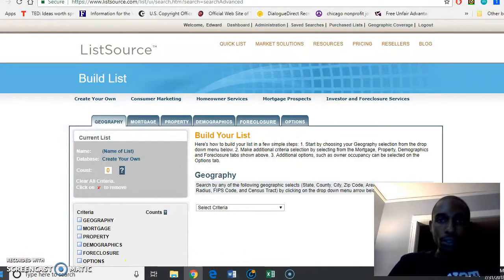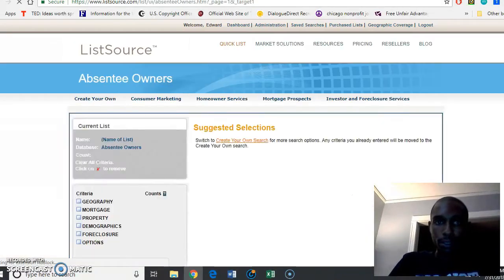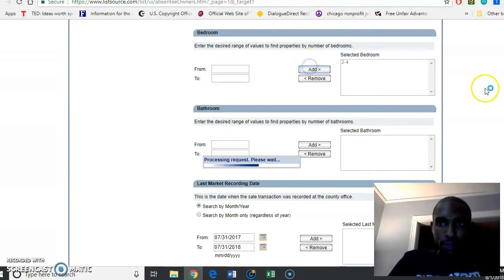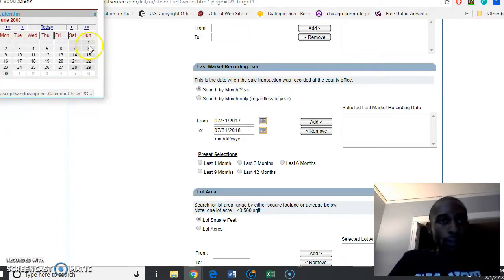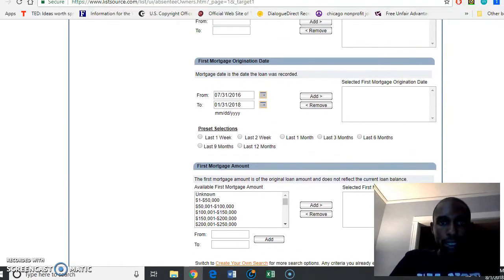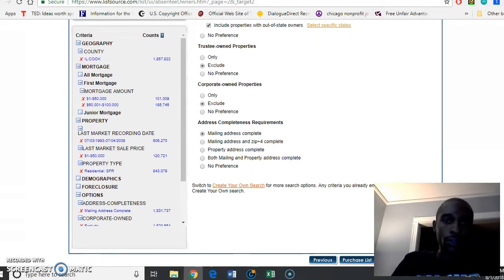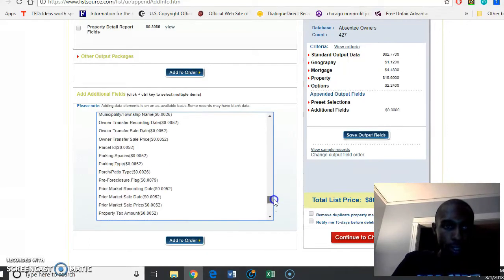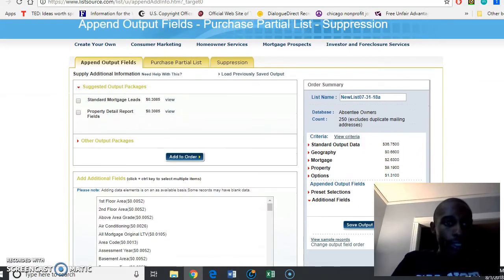How To Get An Absentee Owner List Using ListSource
Hey guys wanted to drop this quick video on you guys. Make sure you watch till the end! This is how to get an absentee owner list using listsource.

Starting off in wholesale real estate getting an absentee owner list can be a great way to begin. However you want to make sure your list quality is high. Therefore, you want to use these techniques I describe here to get a high quality list of owners. Once you get these leads you will want to get them skip traced. That will be in another video you can check out on my channel.

I make these wholesale real estate videos to make the process easier for newcomers as well as veteran wholesalers. Building a list from from ListSource can be a vital tool in your wholesaling toolbox. I have all the wholesale real estate contracts you need to wholesale properties all throughout the nation!

Get All the contracts you need to wholesale real estate in a variety of situations
• Get Scripts to talk to sellers, buyers, wholesalers, realtors and more
• Get 1-on-1 access to veteran wholesalers who help you get your first deal
• Get Help creating a plan and strategy unique to your situation and goals
• Get A 1-hour intro consultation with an industry pro to assess your goals
• Get Scheduled phone calls throughout the month to strategize and track progress
• Get Your deals out to Cash Buyers throughout the nation looking for deals
• Get 50 fresh Seller Leads to get you going right away
• Get All the websites, tools, and resources I use daily to run my business

Whether you're new to wholesaling or you're a pro looking for some creative ways to market your properties, I can help you. I'll work with you to create a gameplan and strategy unique to your situation and your goals.

If you want to learn how to virtual wholesale real estate you will be interested in my VIRTUAL WHOLESALE REAL ESTATE ONLINE COURSE AVAILABLE SOON.

I also wanted you to know my VIRTUAL WHOLESALE REAL ESTATE ONLINE COURSE will be beginning within the next month! All of my students get a $100 discount when they purchase the course during the pre-sale (normal cost $497).

My VIRTUAL WHOLESALE REAL ESTATE ONLINE COURSE will give you all the tools you need to wholesale real estate all throughout the nation and automate and delegate the entire process! I'm so excited to bring this product to you guys, I've been working on it for the last 3 months, perfecting it, making sure it provides MAXIMUM value to those who are ready to take their wholesaling business to the NEXT LEVEL! My course will teach you the same steps I take as an Elite Wholesaler to close deals nationwide while vacationing around the world and enjoying time with my family everyday. The freedom is amazing. I want that for you if you're watching this video. Take the next step today, you won't regret it! The pre-sale for the course will begin soon, so if you're interested, the link to purchase will be on my website when it's available.